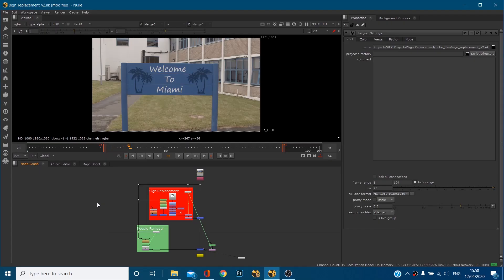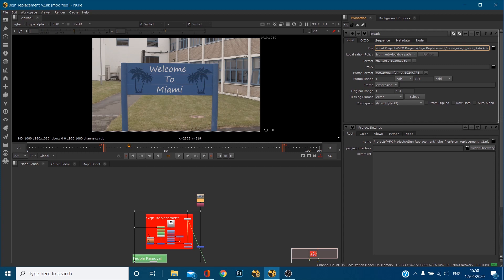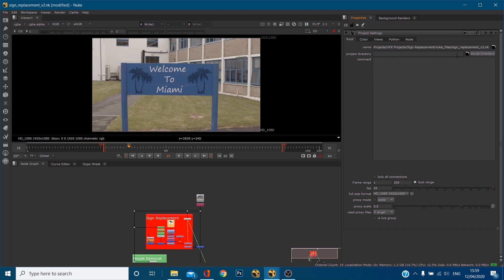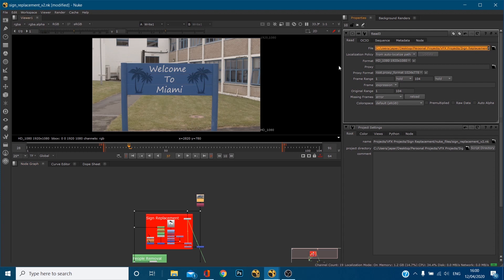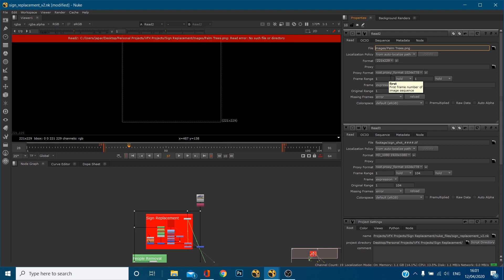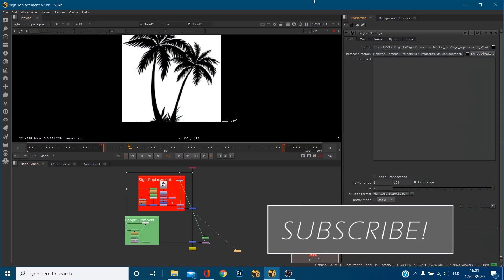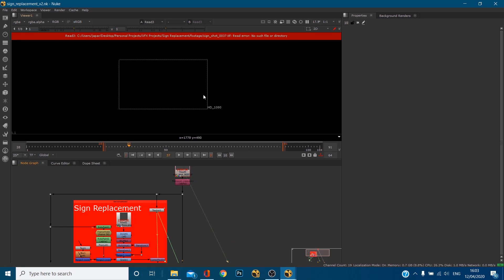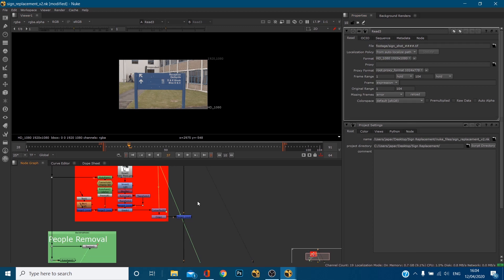Nuke - Setting up the Project Directory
In this video I will show you how to setup your projects with the project directory to ensure no files are lost or unlinked when working on or moving your project.